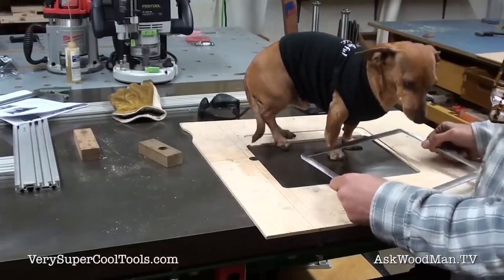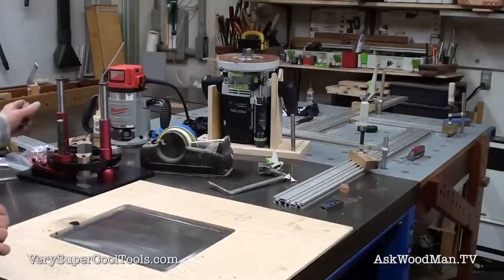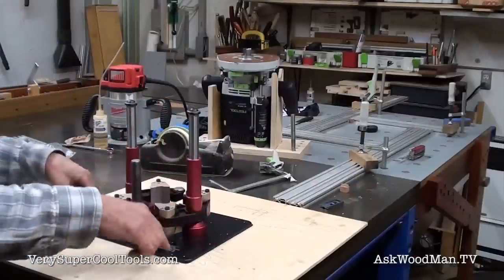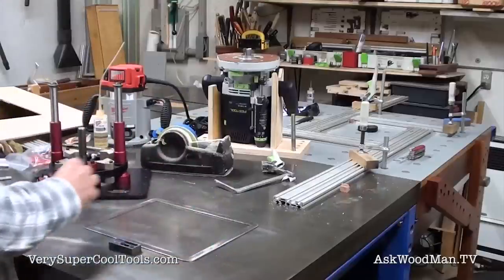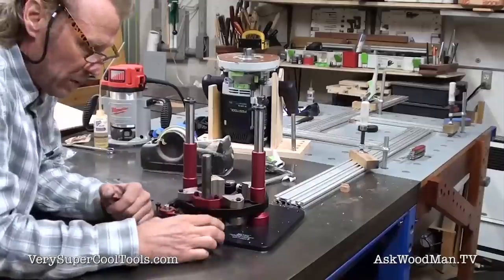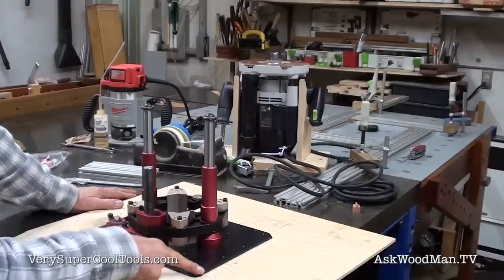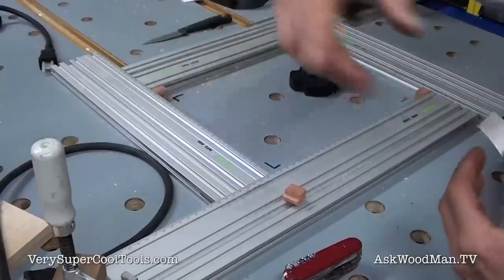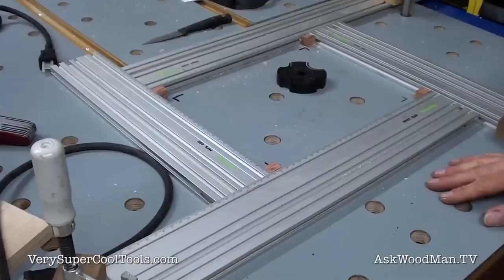831. Jessem Router Lift 2 • Table Saw Work Station Series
In this video I work work through all the Festool multi-routing template details.